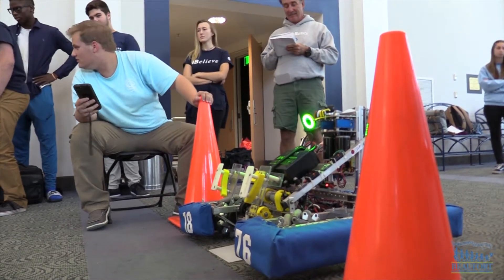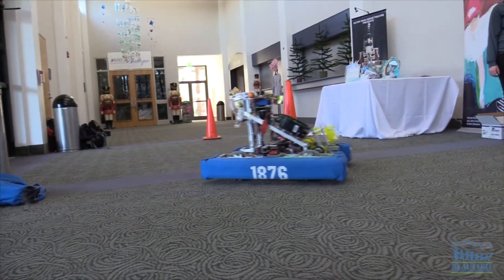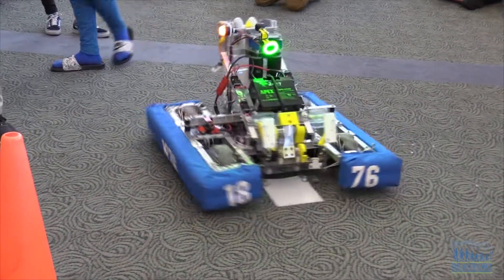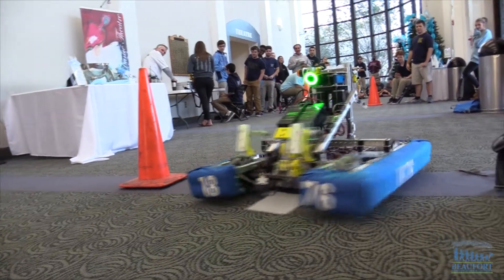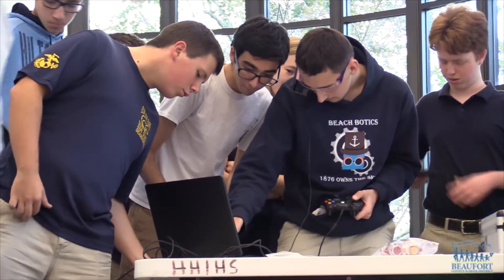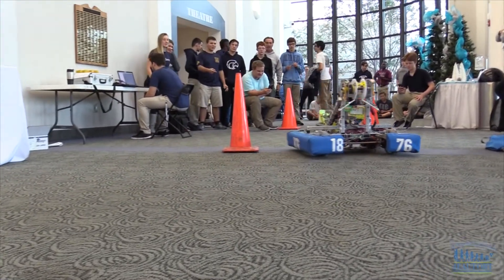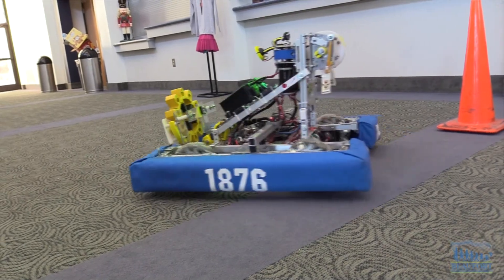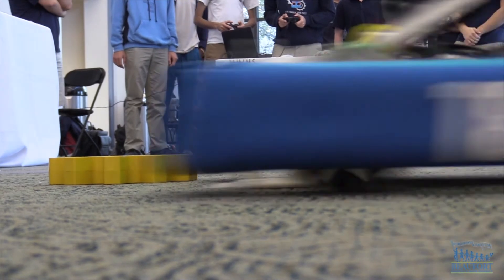Hilton Head Robotics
Members of the Hilton Head High School robotics team are work on their robot and competing in Zero Robotics, a tournament run by the Massachusetts Institute of Technology and NASA.